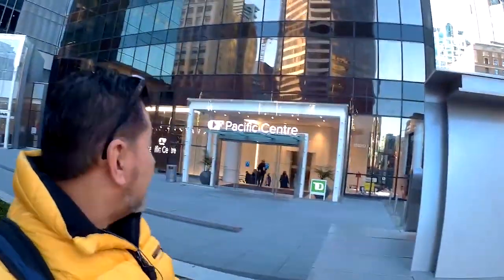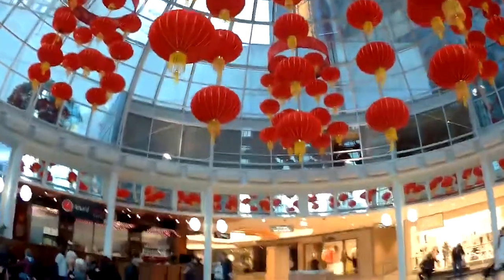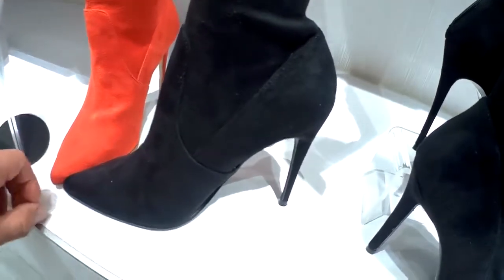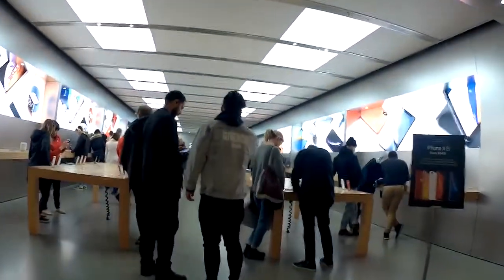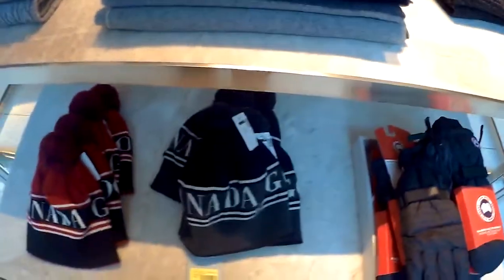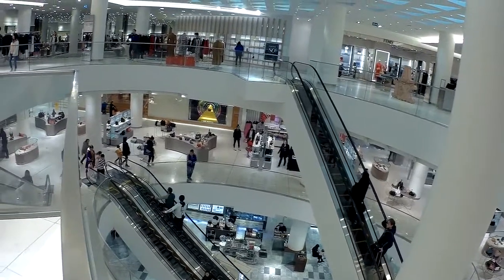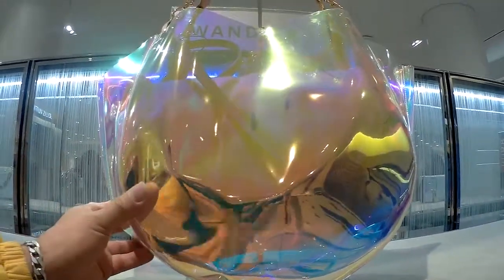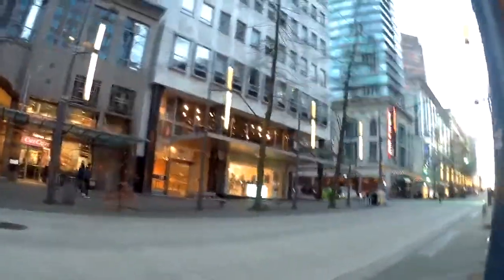SHOPPING IN VANCOUVER MALL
Pacific Centre is the first shopping mall built in Vancouver. It is simple and generic, but very functional and convenient